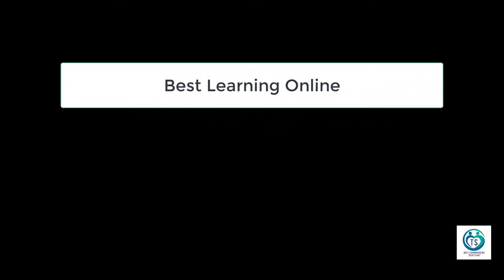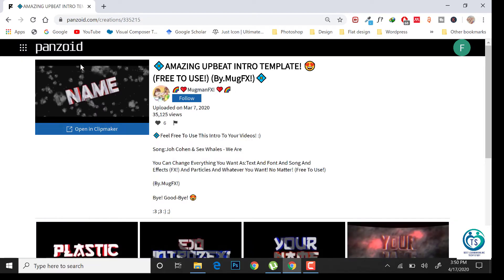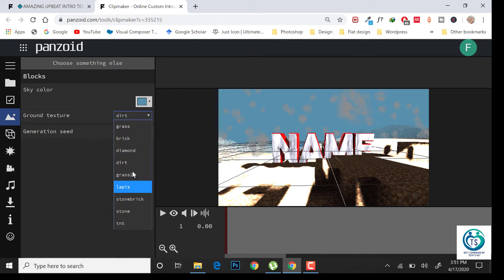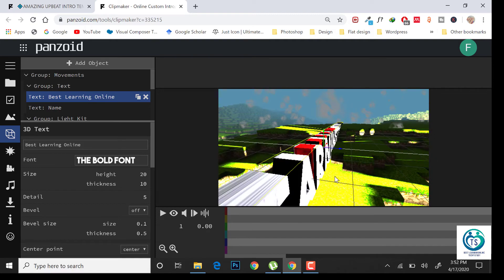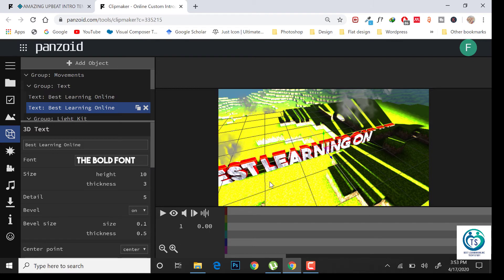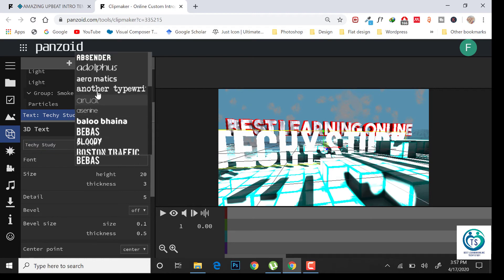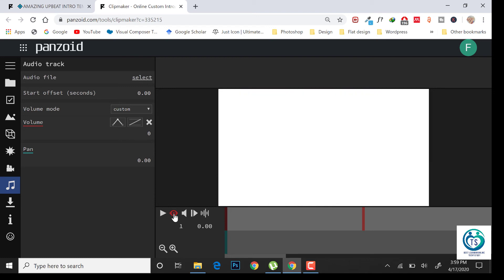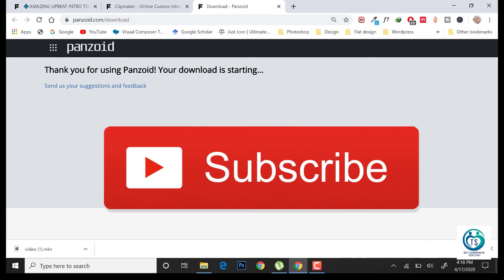youtube intro maker free online | how to make an intro video for youtube channel for free 2020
This video shows youtube intro maker free online that you how can you create or make an intro for your youtube channel if you want to start your youtube channel and looking for free online youtube maker then this video is perfect for you.

LIMITED TIME!!

Thanks

free intro maker
intro maker
youtube intro maker
video intro maker
3d intro maker
intro
free video intro maker

intro maker online
free intro templates
movie intro maker
youtube intro creator
video intro templates
make your own intro
animated video maker
photo video maker
free animation maker
free intro maker in urdu
video editor
video maker
movie maker
online video editor
movie maker online
intro maker
video maker free
video maker online
movie editor
video intro maker
youtube intro maker
video creator
online video editor free
free intro maker
animated video maker
video maker online with music and effects free
video maker online free
movie maker online free
online animation maker
video maker app
free animation maker
intro maker online
photo video maker